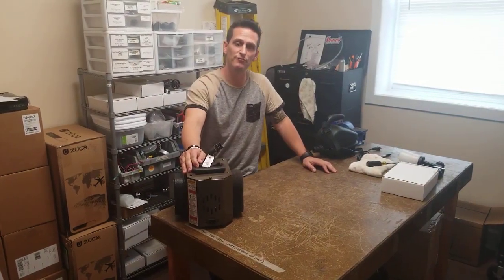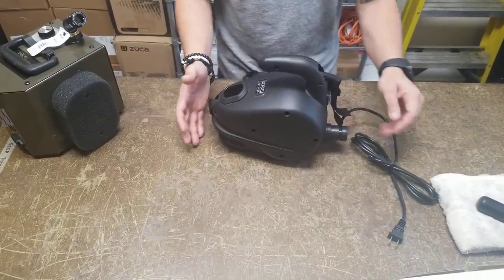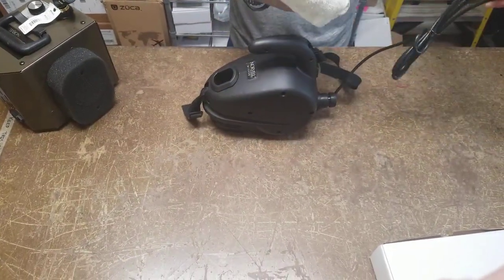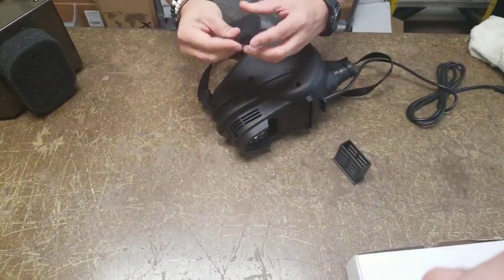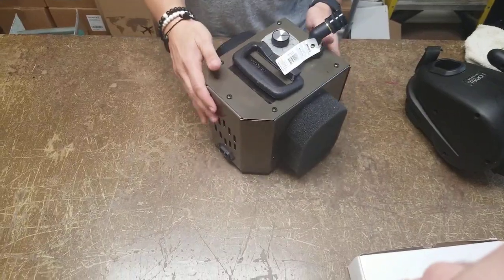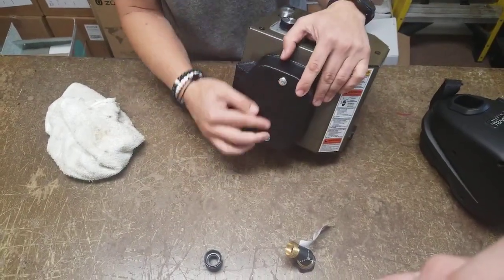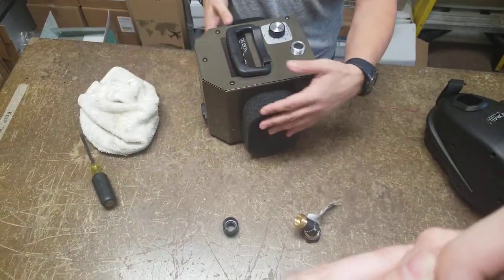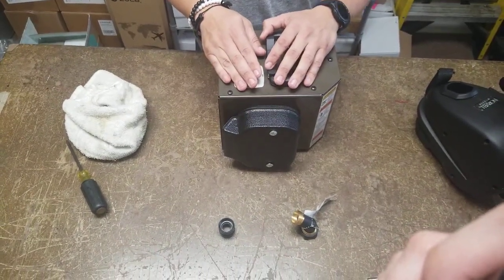Z3000 M1000 Turbine Maintenance Video